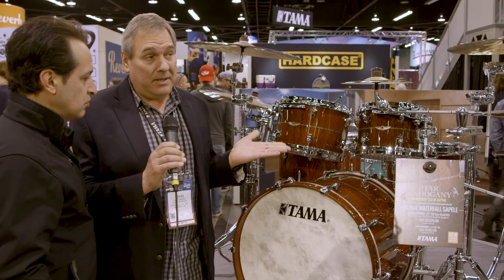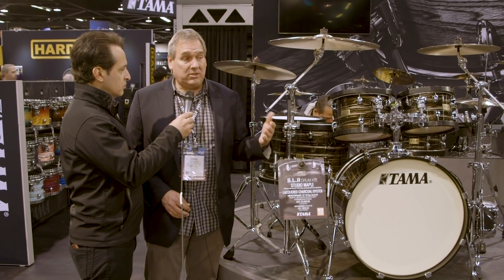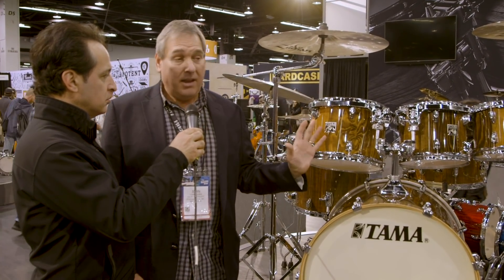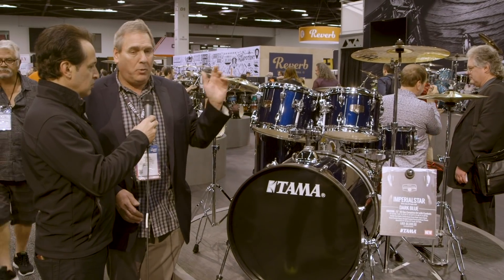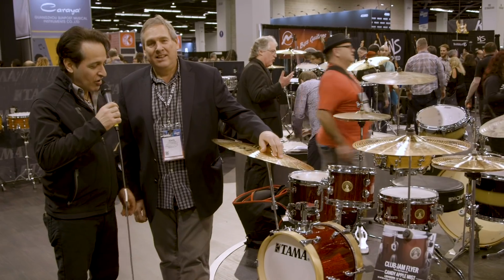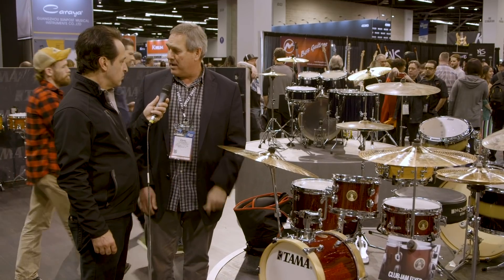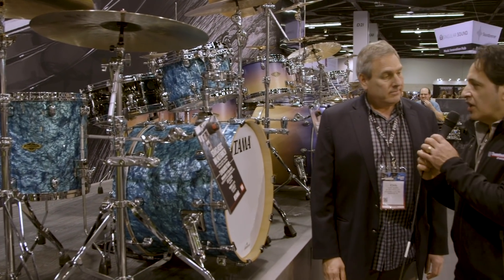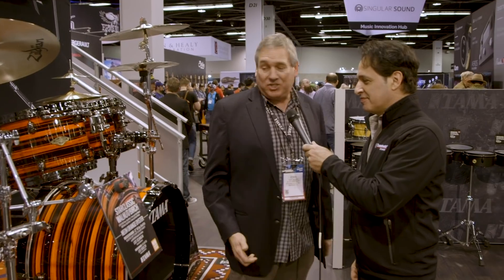TAMA Booth Visit at Winter NAMM 2020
NEW at NAMM2020: Nick D'Virgilio heads to the Tama booth at Winter NAMM 2020 to check out their latest drums.

After you watch, check out Sweetwater.com today for all your music instrument and pro audio needs!